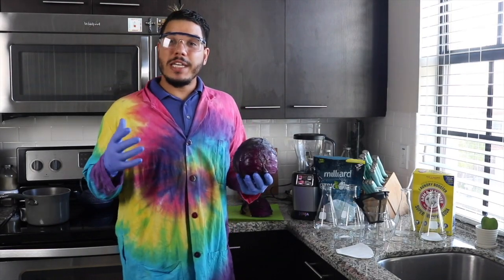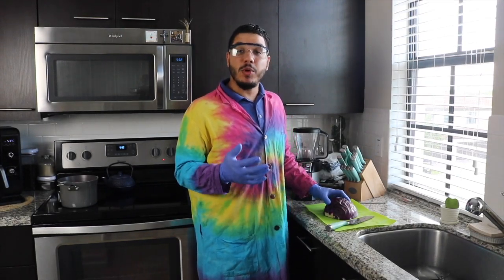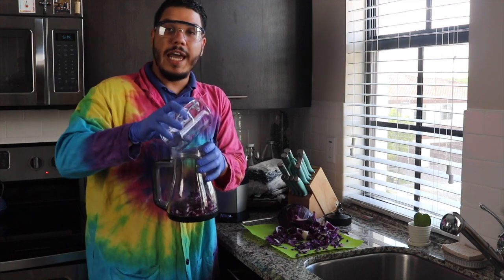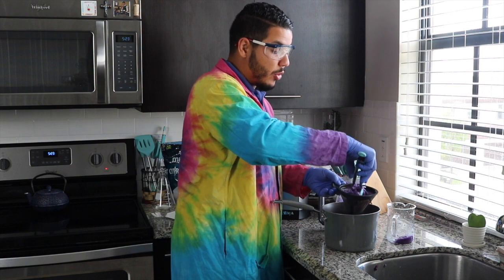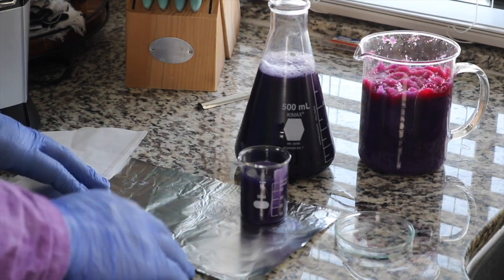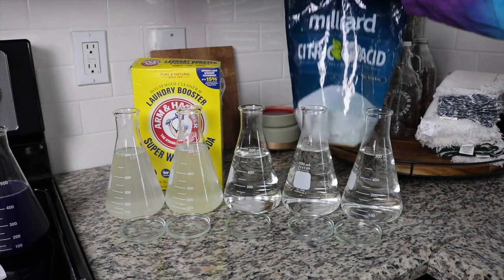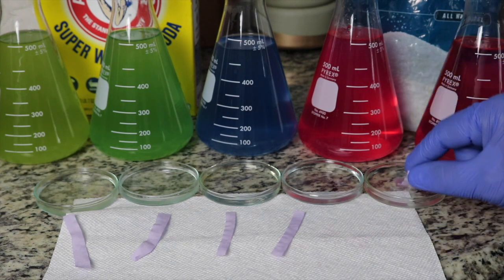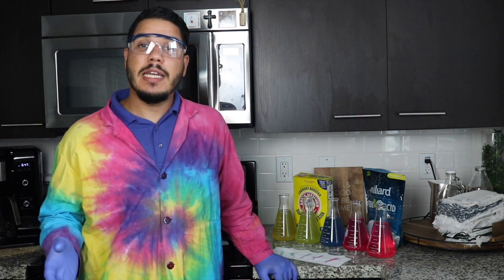DIY CABBAGE pH INDICATOR: Using SCIENCE to test pH of ANY liquid AT HOME! | Virtual Science Shorts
Learn how to make your own DIY cabbage pH indicator at home using SCIENCE!

Get cooking alongside Educator Chris as he whips up some special liquid with amazing scientific properties! Follow along to make your own DIY cabbage pH indicator solution! Then you can use it to test any liquid you can find!